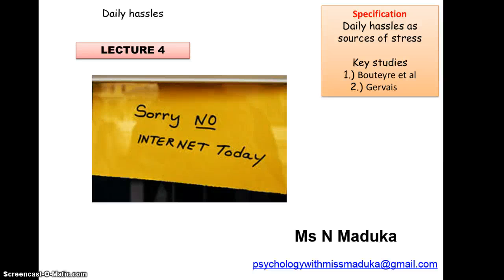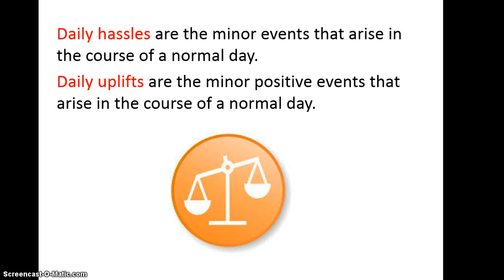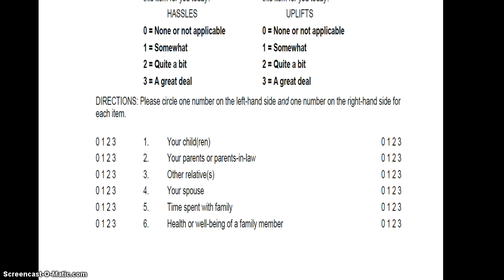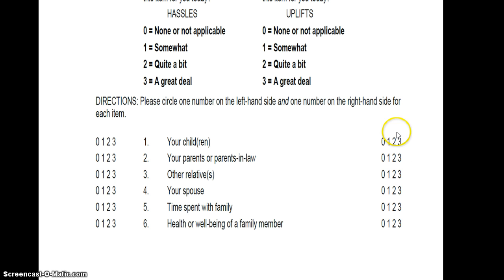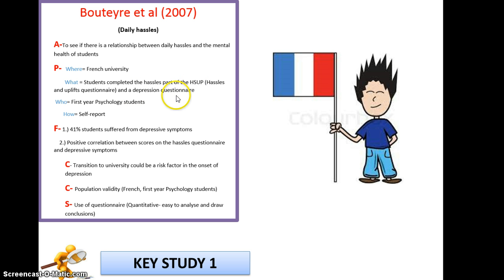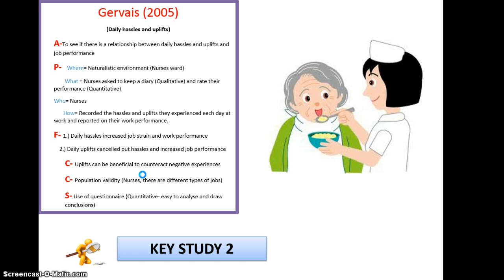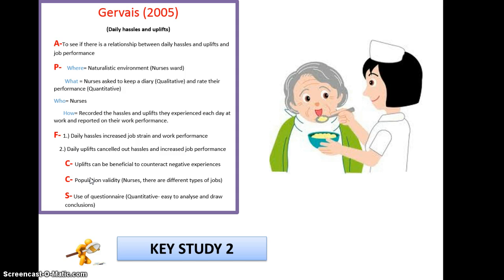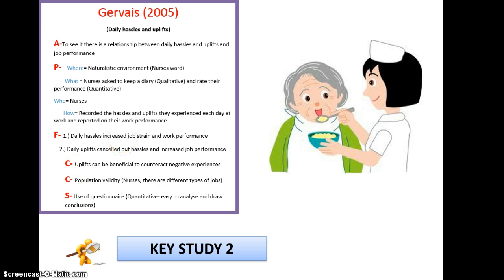Lecture 4--Daily hassles as sources of stress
Daily hassles as sources of stress